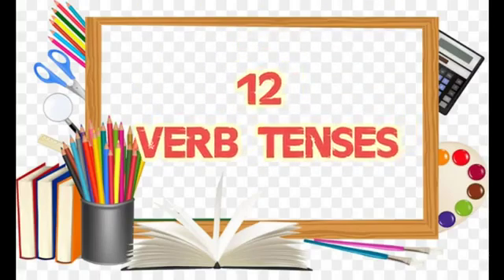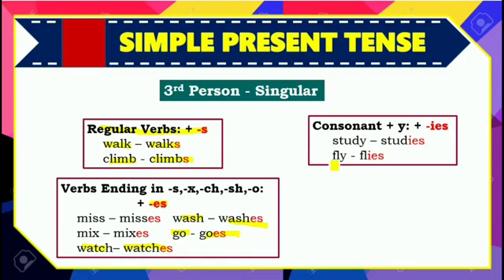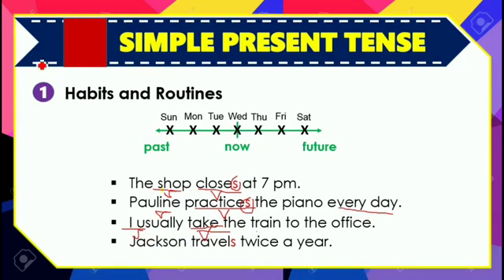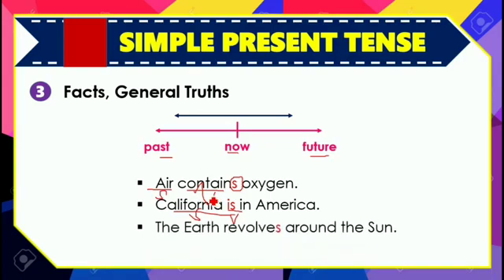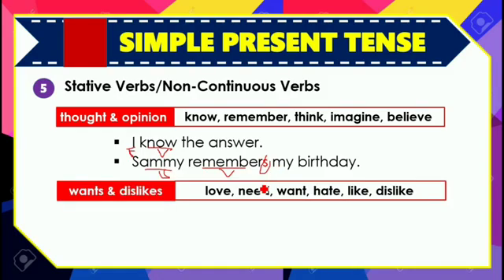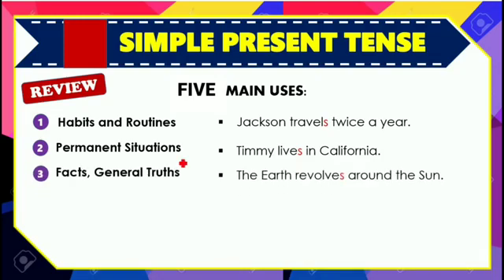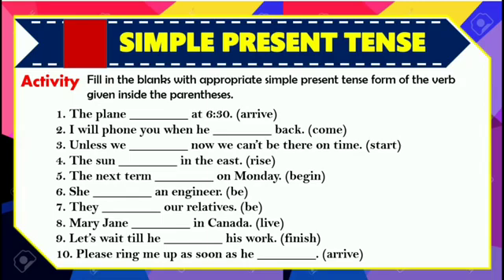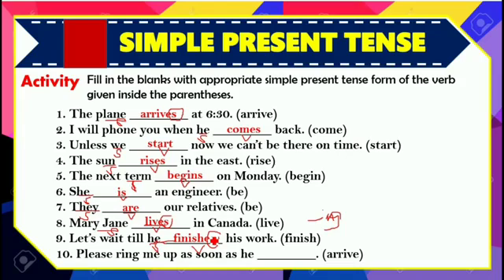Grade 4 Use SIMPLE PRESENT TENSE of Verbs in Sentences / MELC-Based